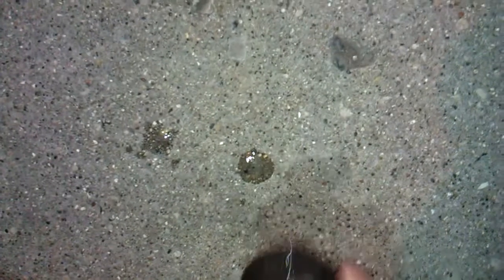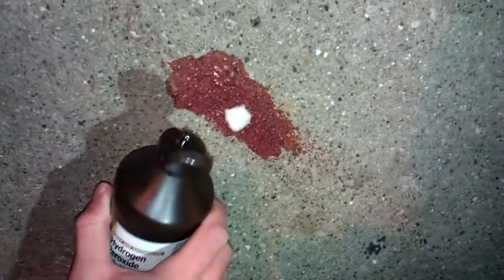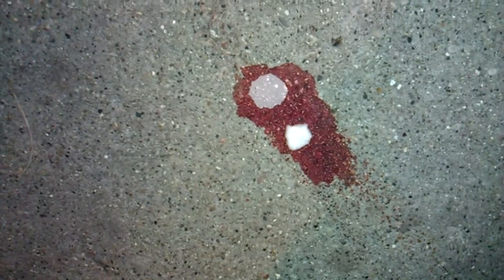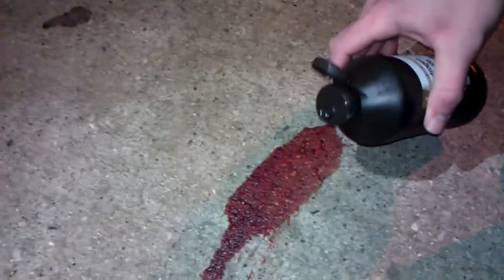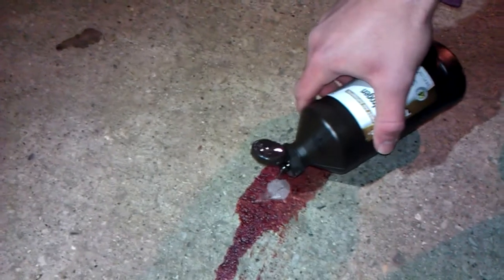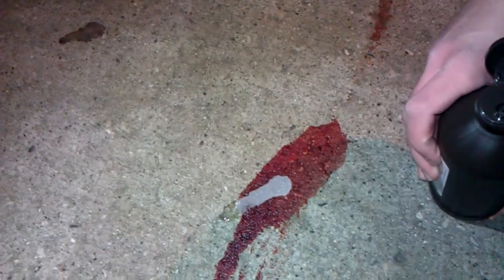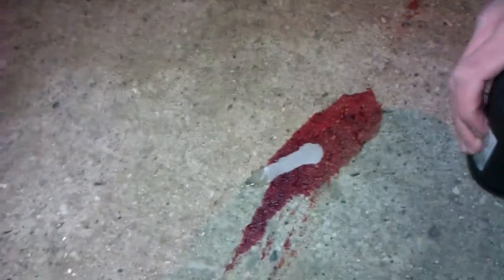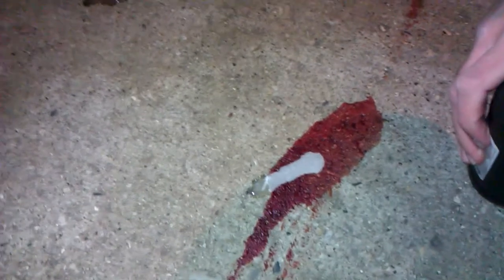This is Milwaukee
Just another day in downtown Milwaukee...